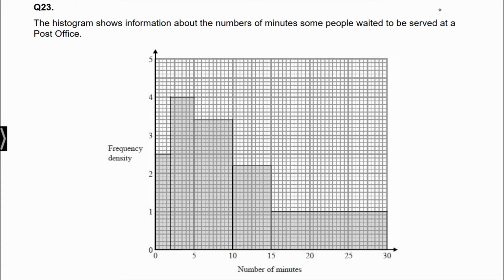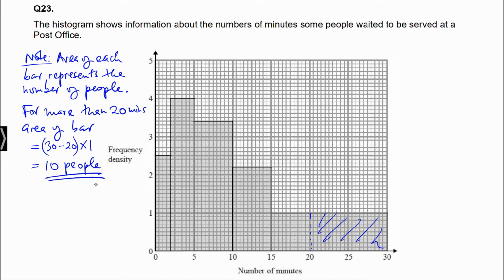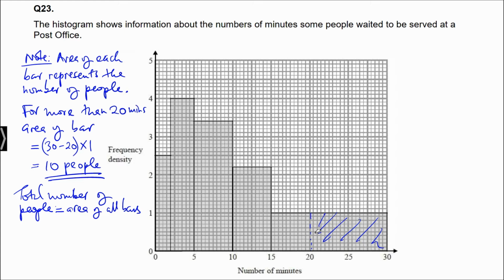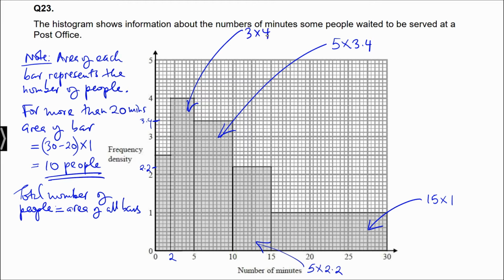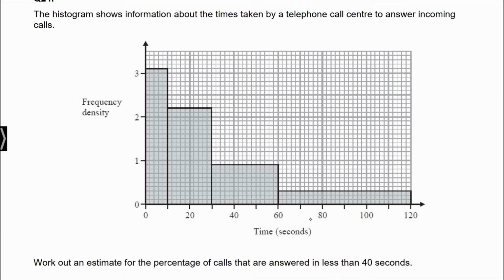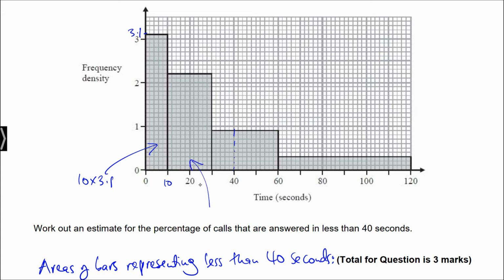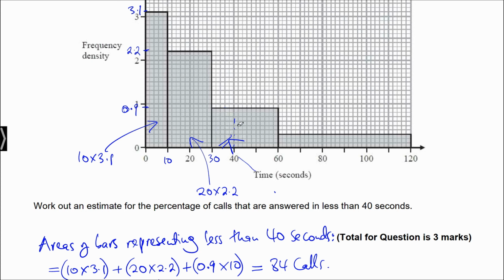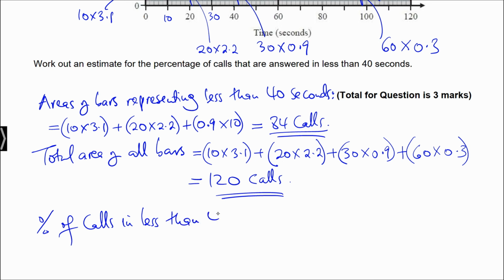Edexcel IGCSE Maths Revision Booklet 3, Q23, Q24, Histograms